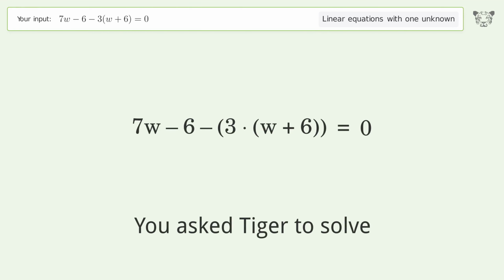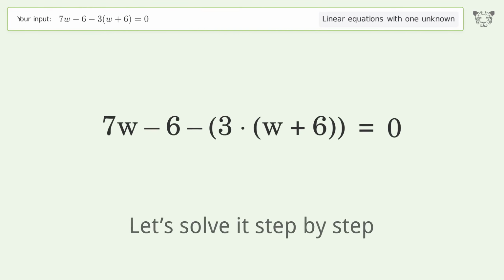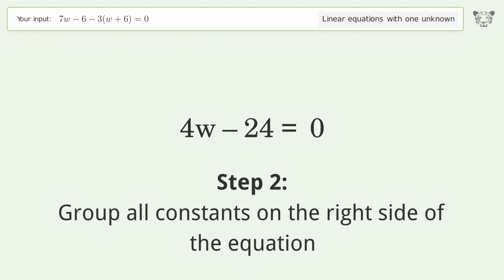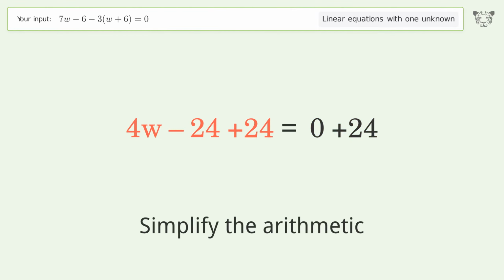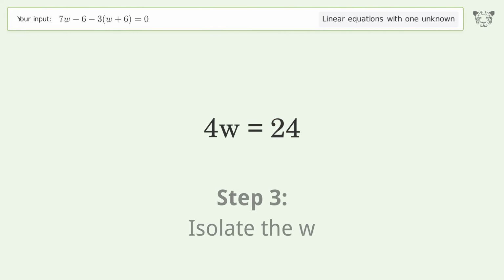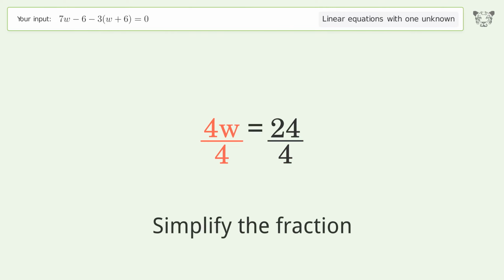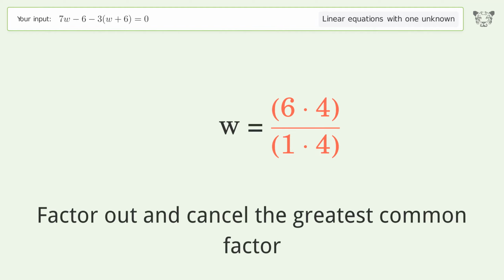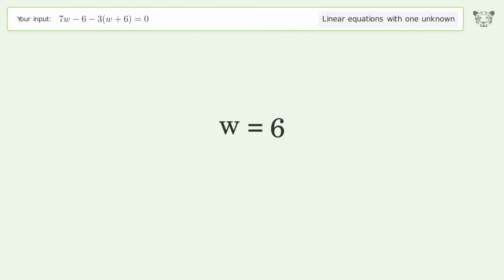Linear equation with one unknown: Solve 7w-6-3(w+6)=0 step-by-step solution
Solving 7w-6-3(w+6)=0 using the linear equation with one unknown solver

for a step-by-step and more tips and tricks for dealing with linear equations with one unknown.